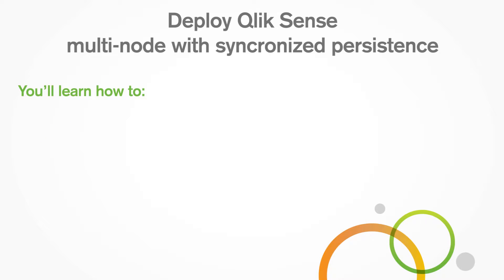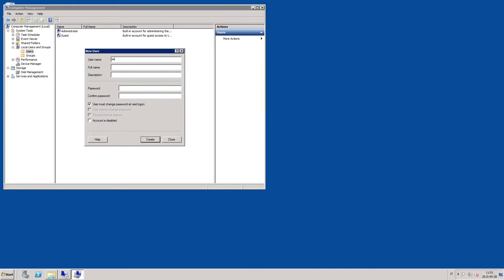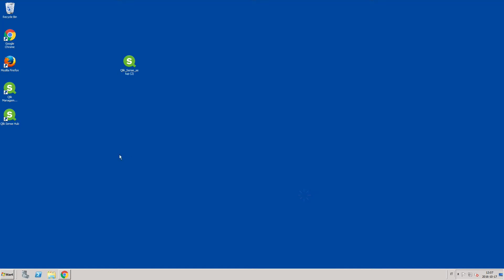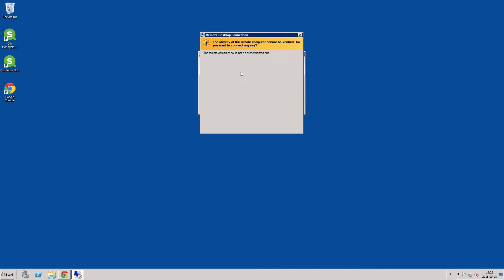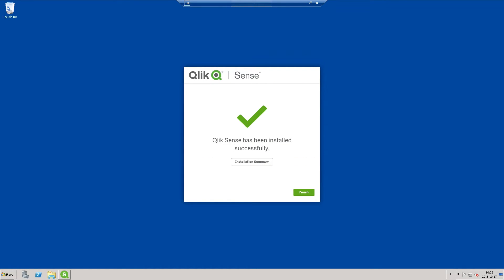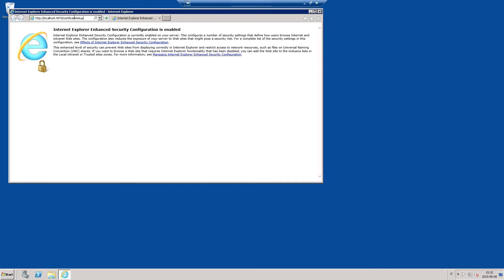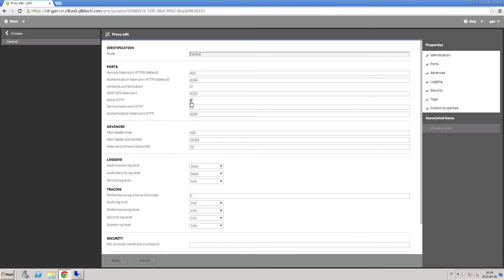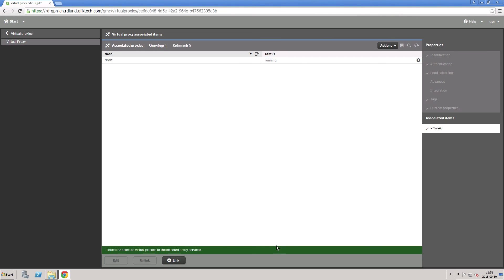Deploy Qlik Sense 3.2 - Multi node site with synchronized persistence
This video shows you how to deploy  a multi-node sites with synchronized persistence, how to install and additional node as a rim node, and how to configure and authorize the certification of the node.